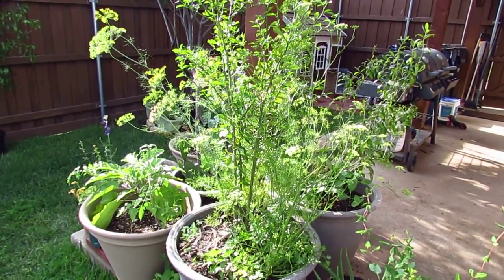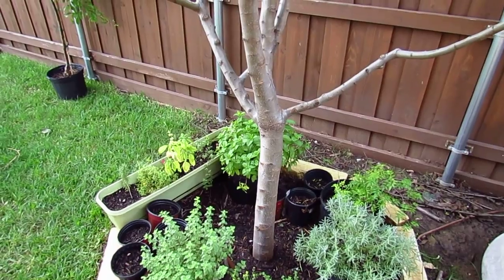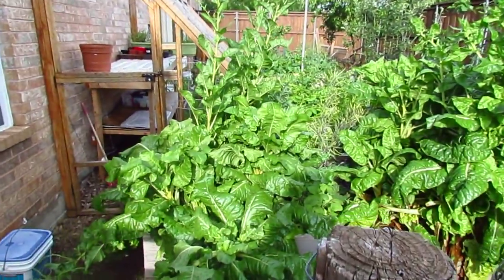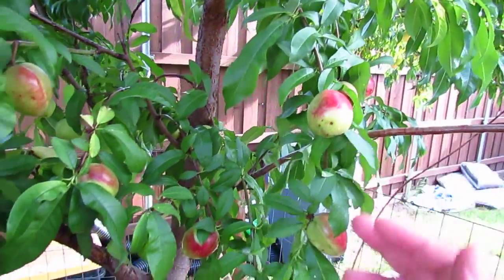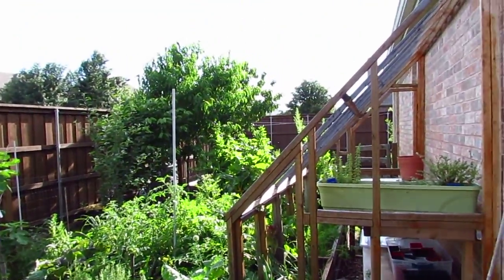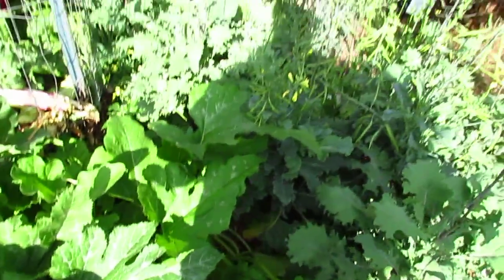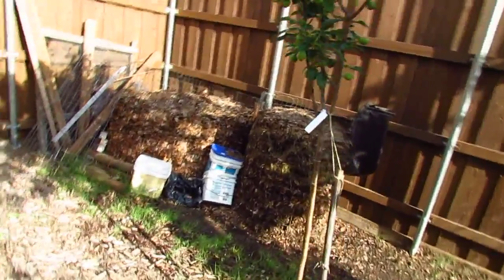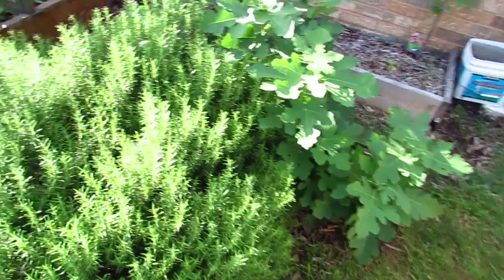Garden Update May 24 2015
Potatoes, Keyhole Garden, Fruit Trees, Raised Beds.